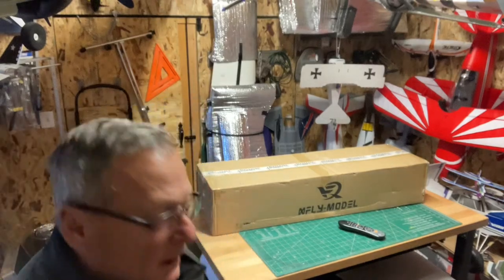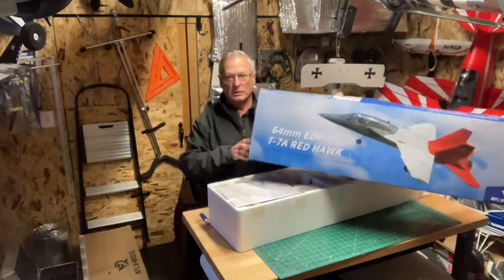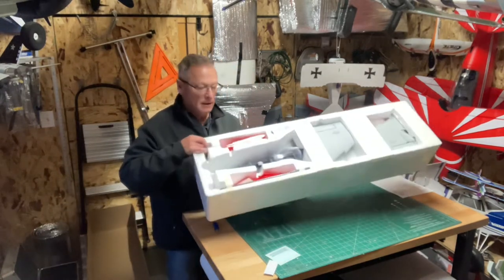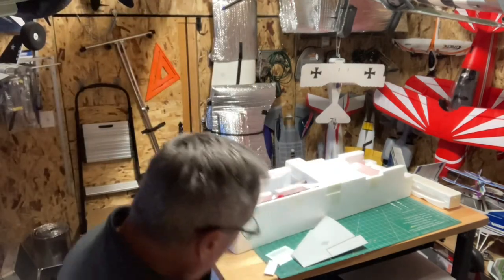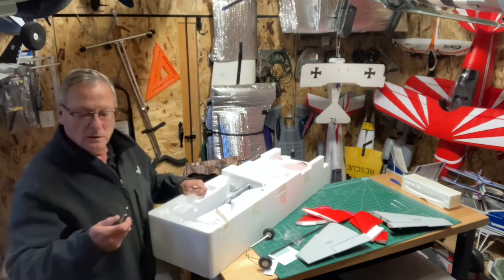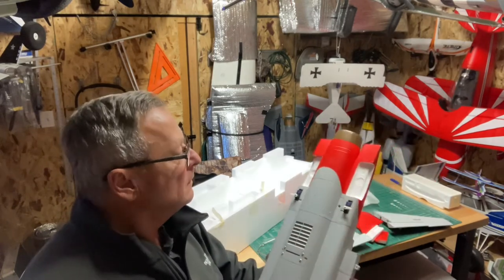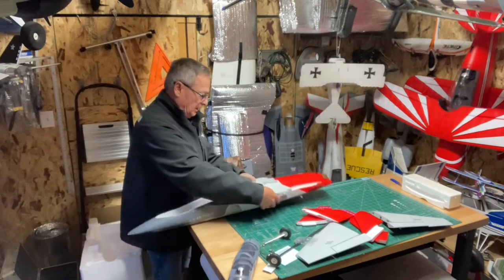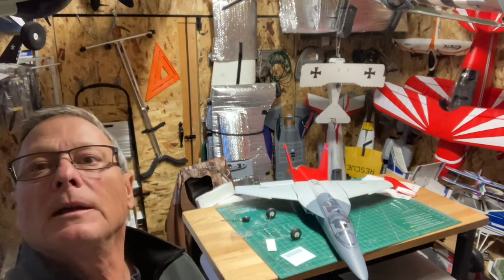Unboxing of the Xfly TA-7 64mm